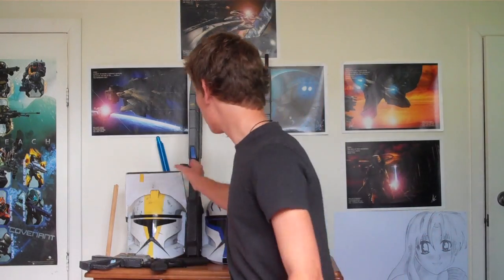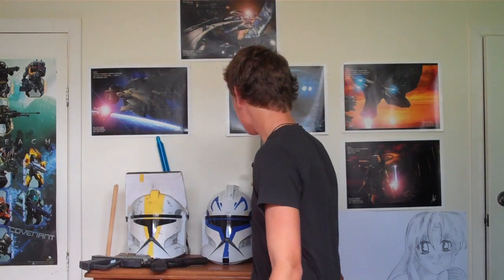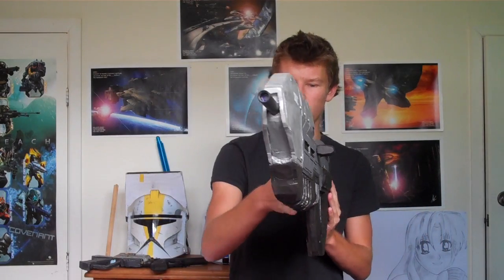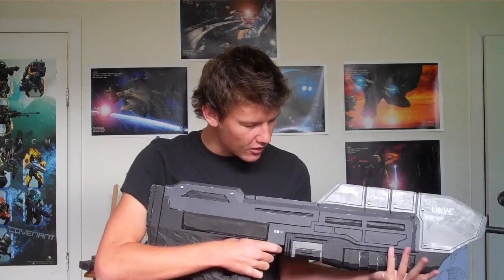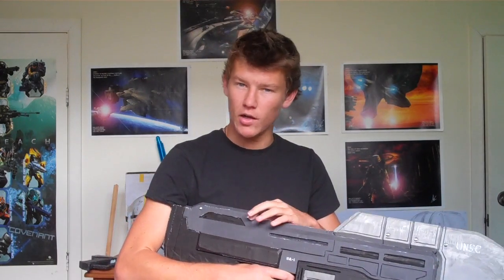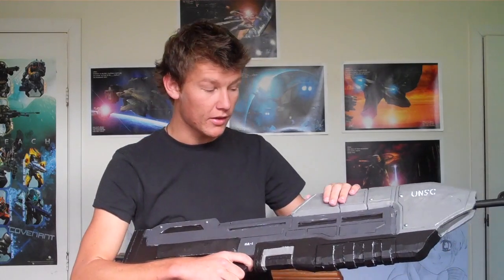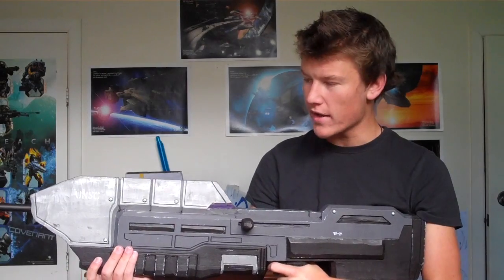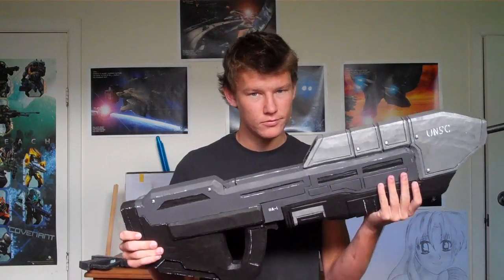AWSOME Halo 3 Assault Rifle film prop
A beautiful gun